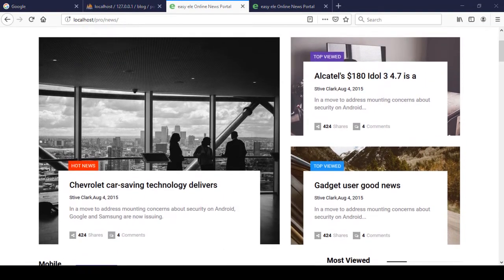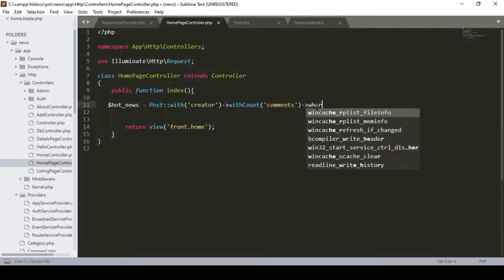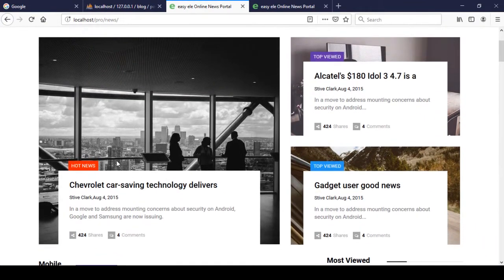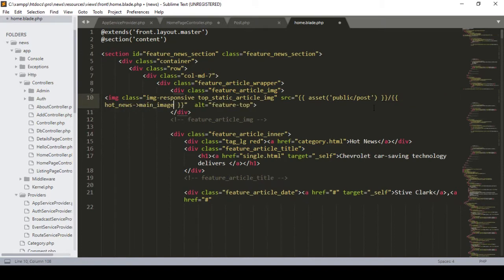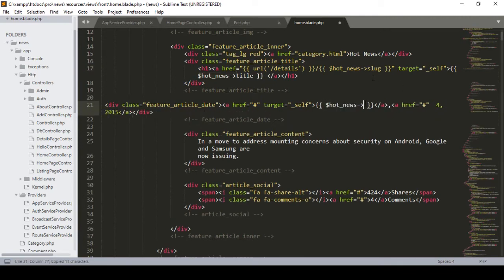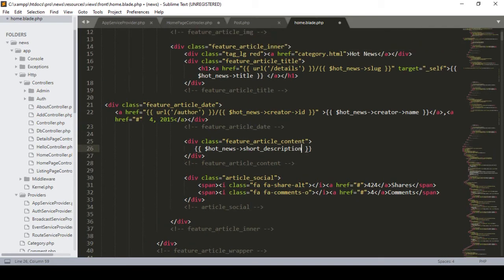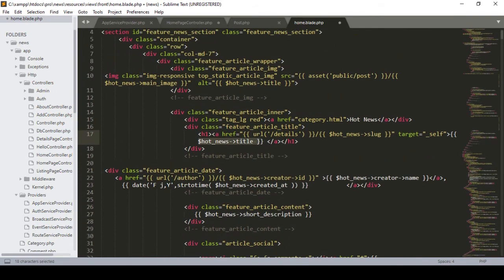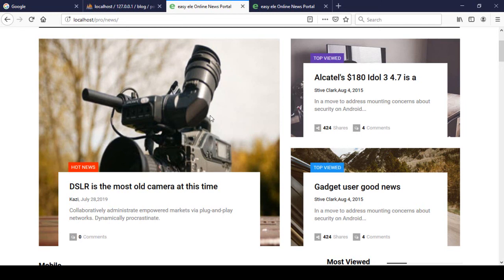Laravel Tutorials From Scratch [Part 91] - Home Page Management Part 06.